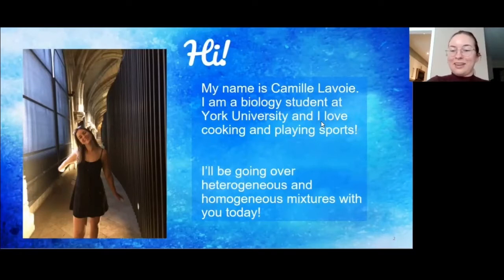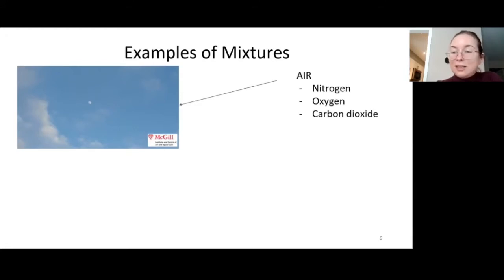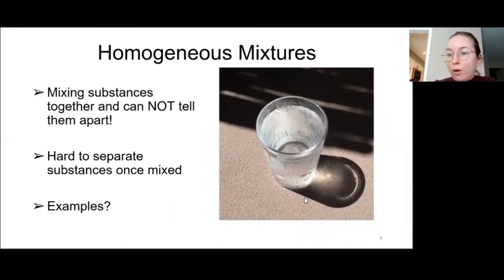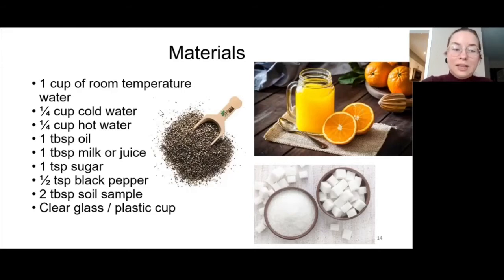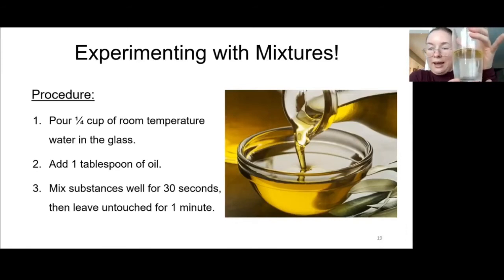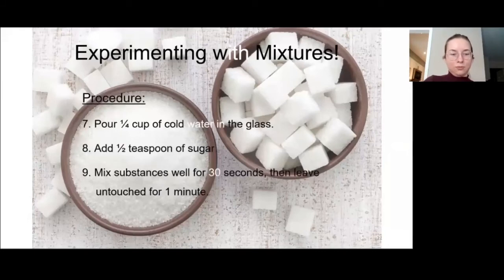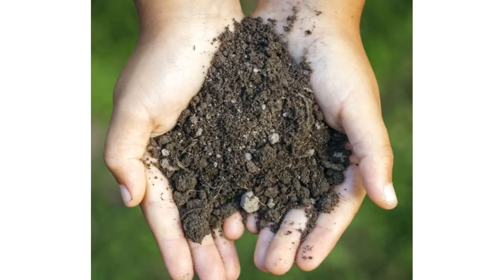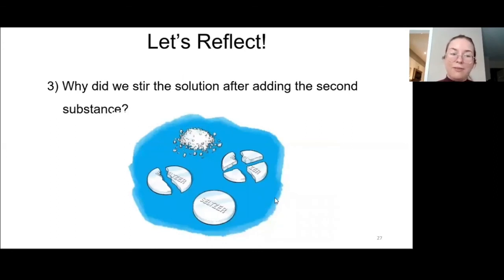Heterogeneous vs. Homogeneous Mixtures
Created by: Camille Lavoie from START York
Join us as we learn about mixtures! What makes something a mixture? Are
all mixtures the same? Camille takes us step-by-step through an
experiment to help us gain a simplified understanding of heterogeneous
vs. homogeneous mixtures.